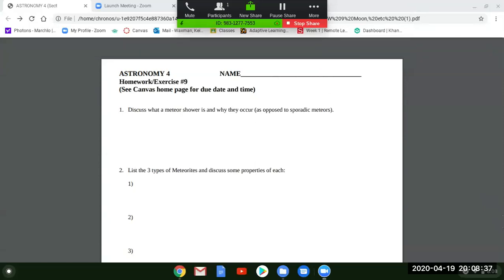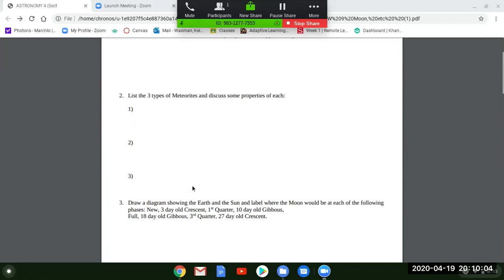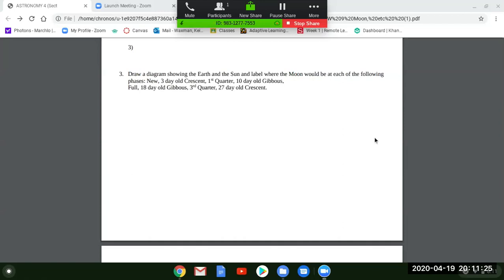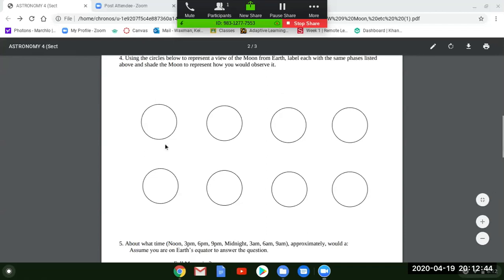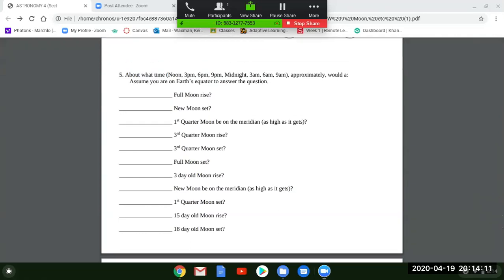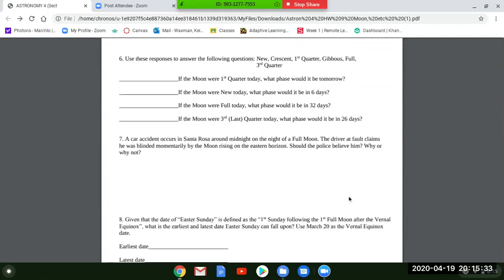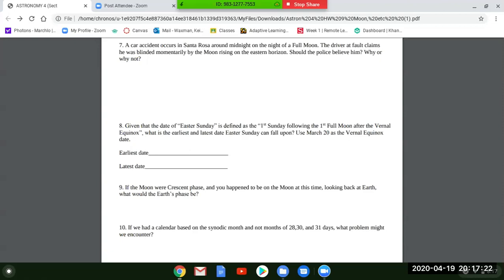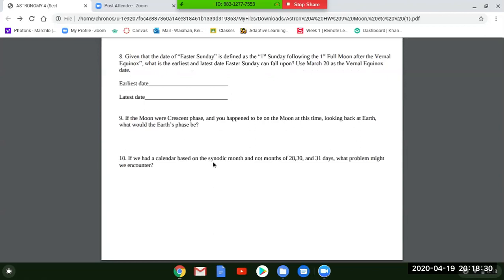GMT20200420 030638 How to Com 1364x768